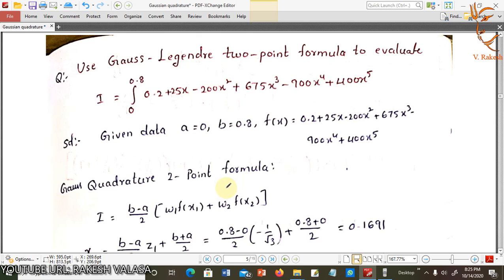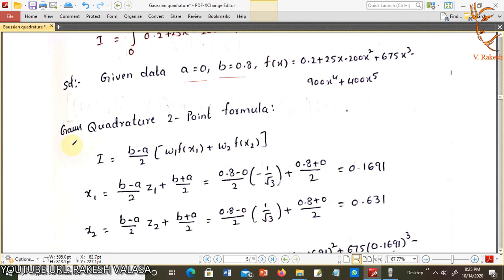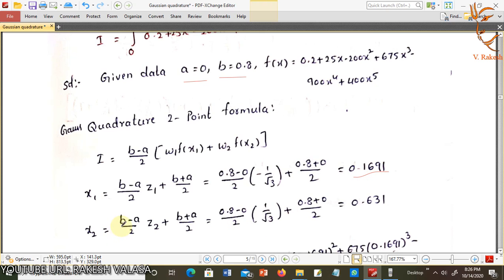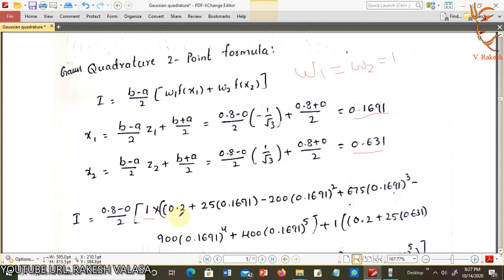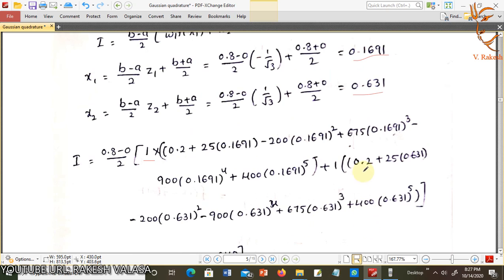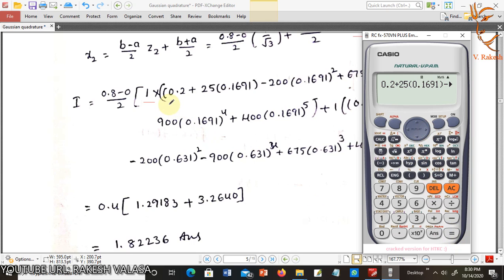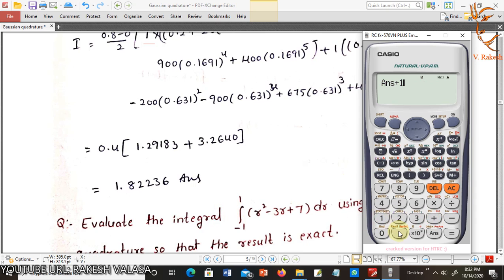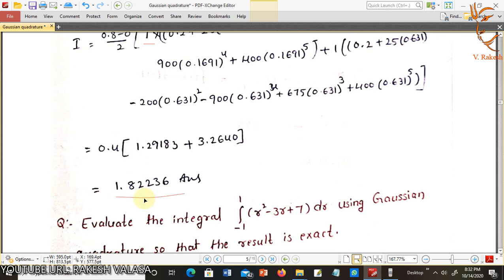Problem on Gaussian quadrature 2-point formula